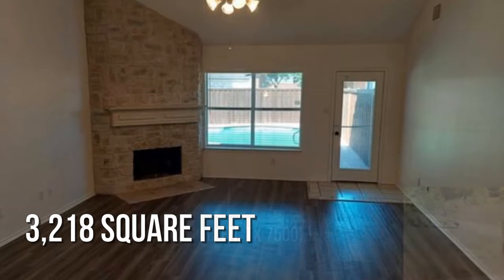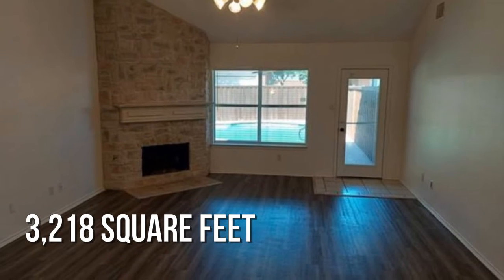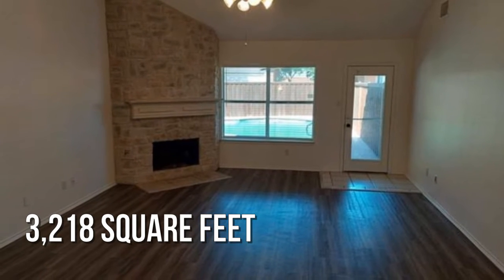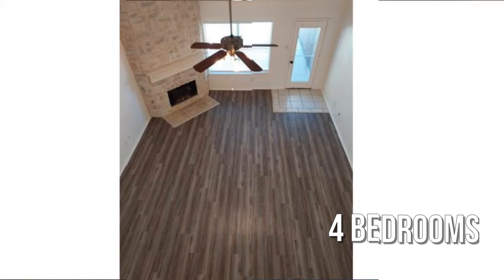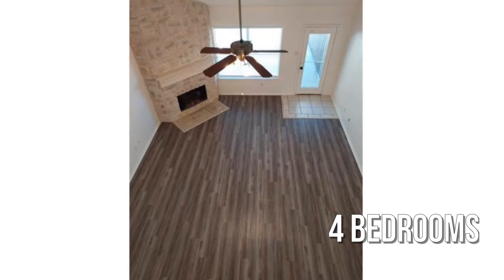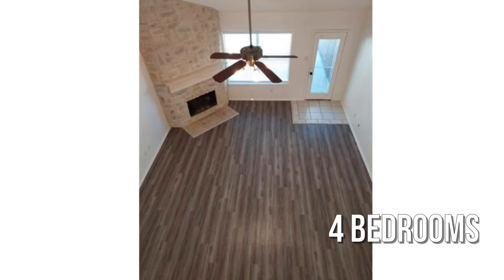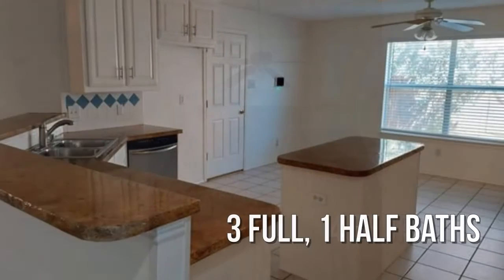723 Hollow Ridge Drive, Allen, TX 75002 - Liz Crisostomo - MLS 14677387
MLS 14677387

Great home with hard to find gunite pool close to entertainment, restaurants and shopping.  Open floorplan downstairs with two living rooms down and a study for flexible living.   Easy care Luxury Vinyl floors in living room, study and dining.  Kitchen features eat up bar, island, new appliances, double sink, white cabinets.   Master bedroom downstairs located in the back for privacy includes luxury vinyl floors, separate shower and jetted tub.  Other 3 bedrooms are upstairs and had carpeting recently installed.  Backyard has covered patio, pool and storage shed.

Contact Agent:
Liz Crisostomo
Welcome Home Realty